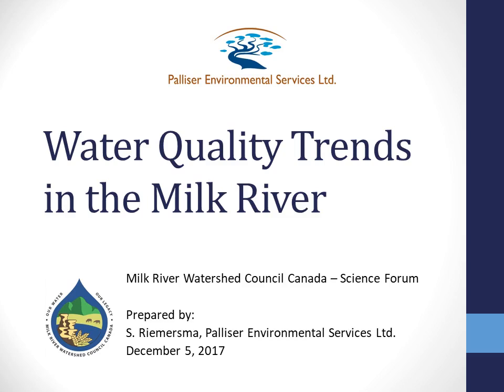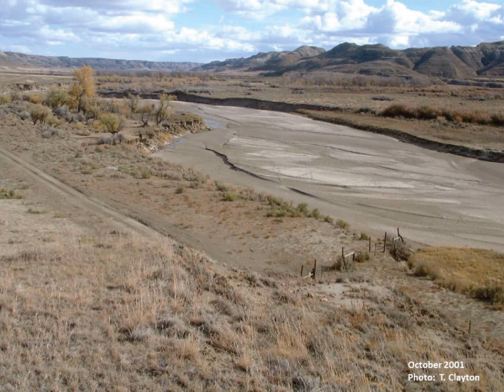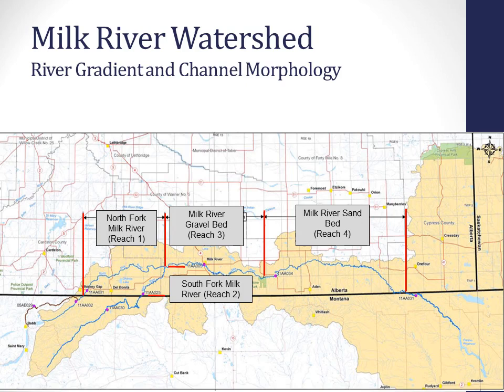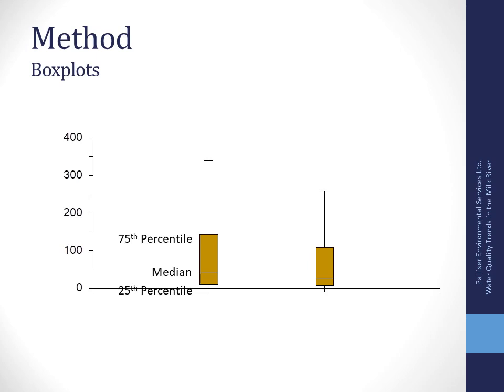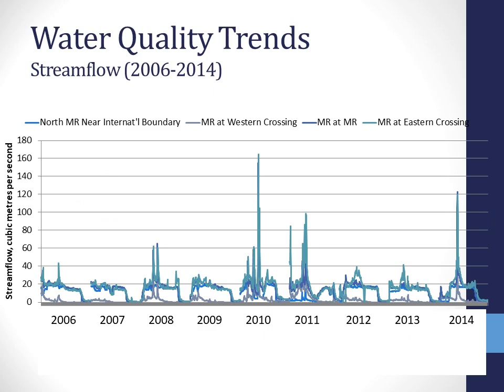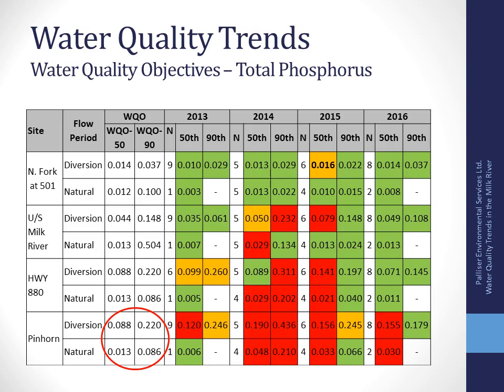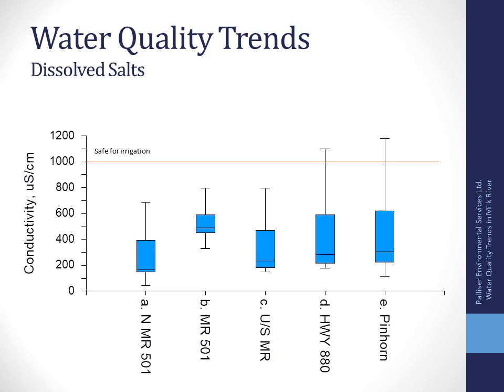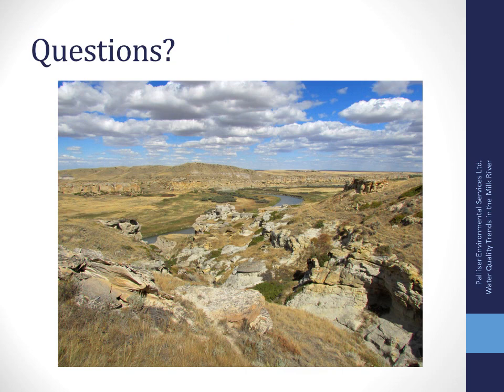Water Quality Trends in the Milk River 2017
Presentation by Sandi Riemersma (Palliser Environmental Services Ltd.) from the 2017 MRWCC Science Forum.